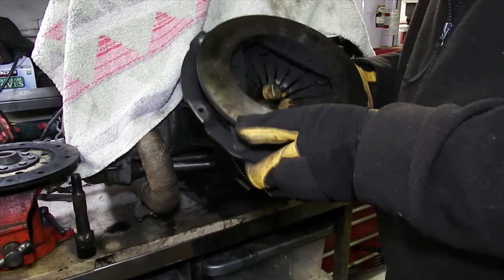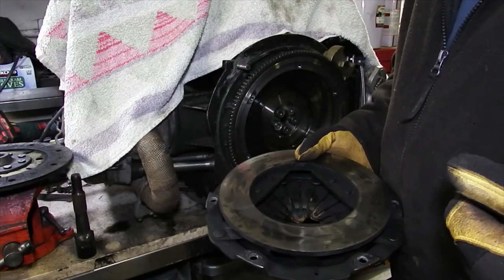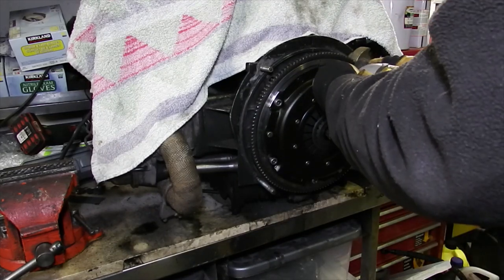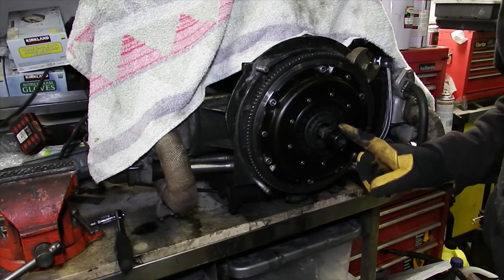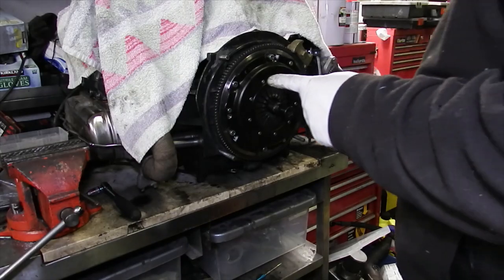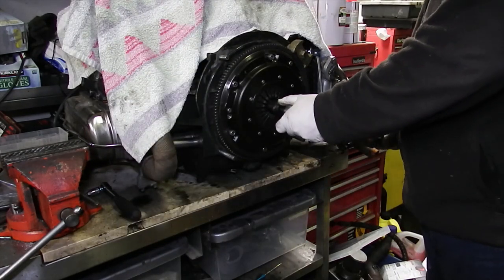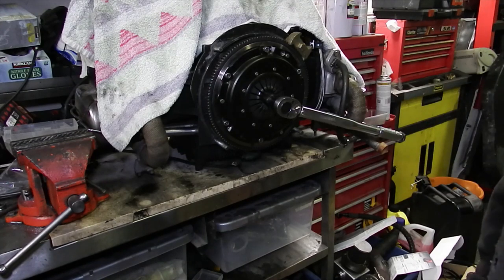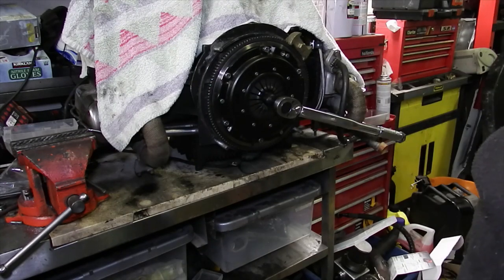Improving the VW's clutch with shims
In this video I show you how to increase your aircooled VW's clutch's performance - a 20% increase in my case - just by using shims. And an old input shaft with a socket welded to it. And a torque wrench.

All hail the algorithm.